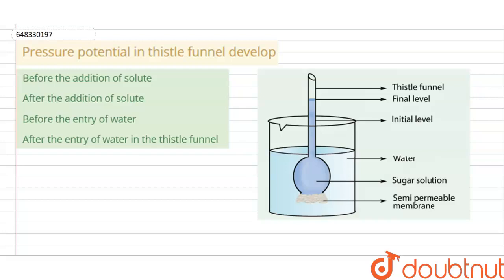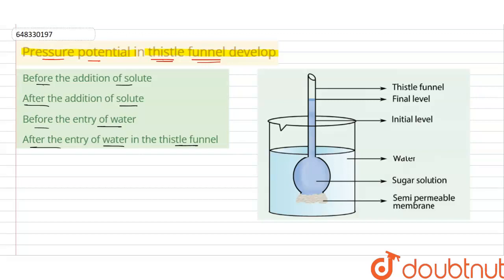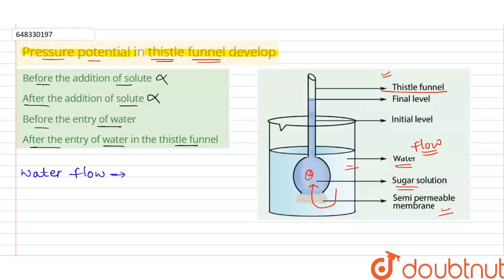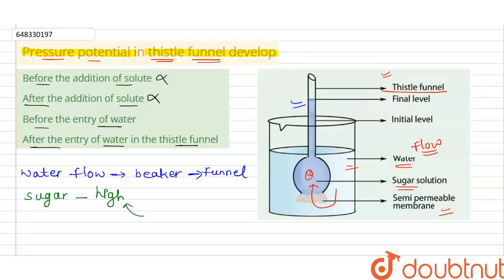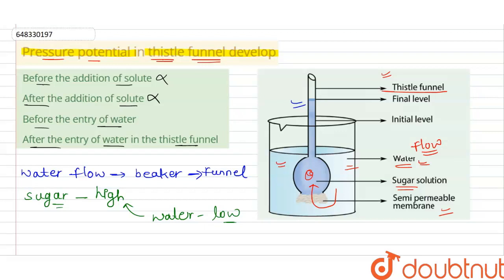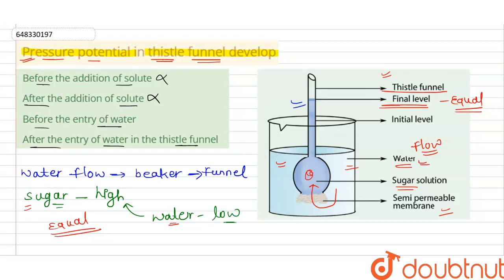Pressure potential in thistle funnel develop | 12 | TRANSPORT IN PLANTS | BIOLOGY | AAKASH SERI...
Pressure potential in thistle funnel develop
Class: 12
Subject: BIOLOGY
Chapter: TRANSPORT IN PLANTS
Board:IIT JEE

👉 Have Any Query? Ask Us.